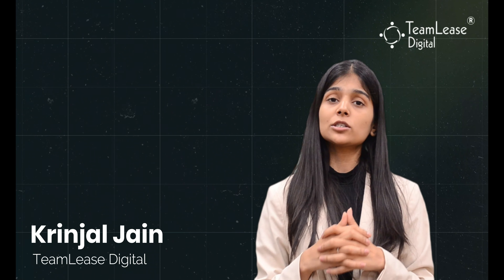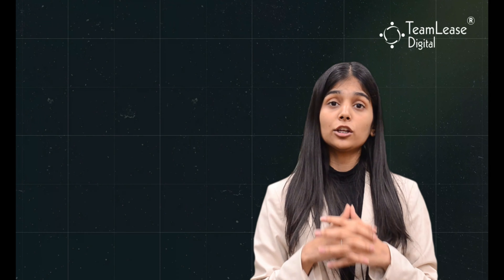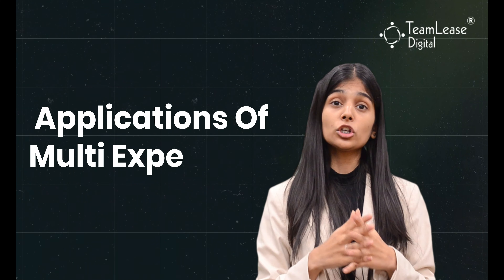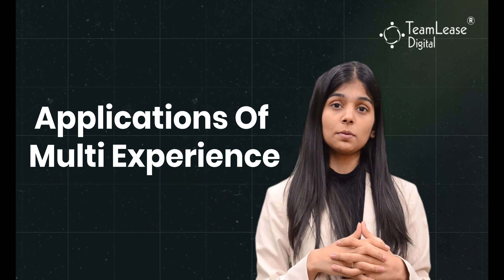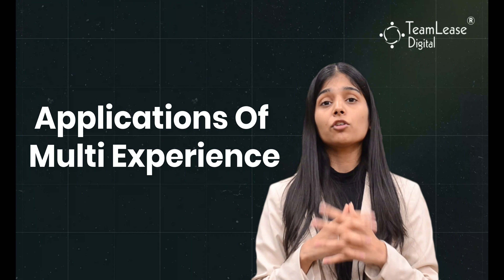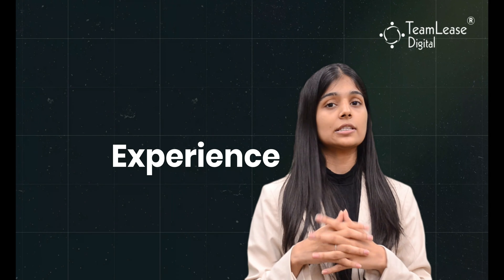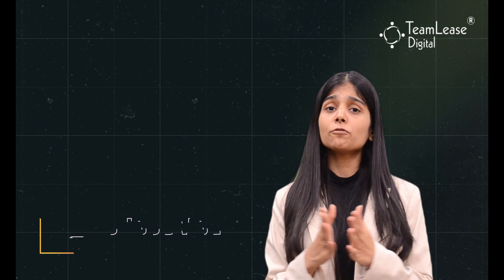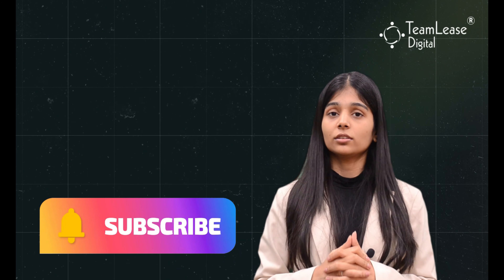Applications Of Multi Experience | Scope Of Multi Experience in Various Domains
In a world where experiences shape our lives, multi experience is the driving force redefining the way we interact with technology, the digital world, and each other. The scope of multi experience knows no bounds. Its a game changer in various domains.